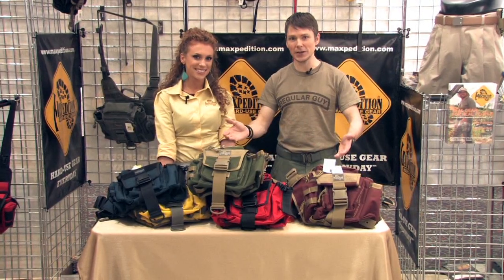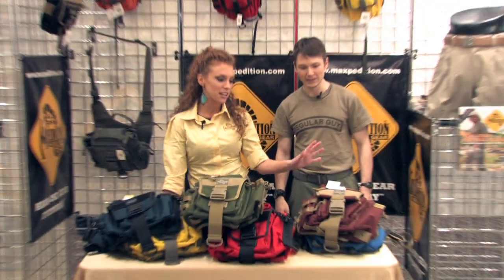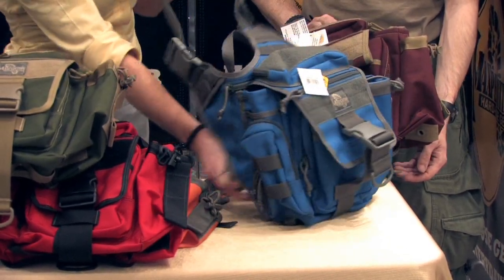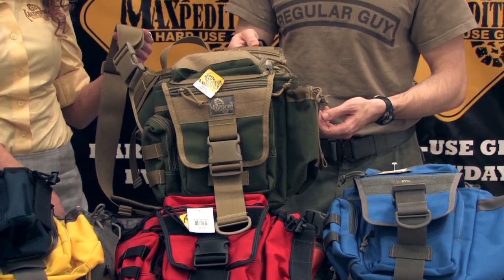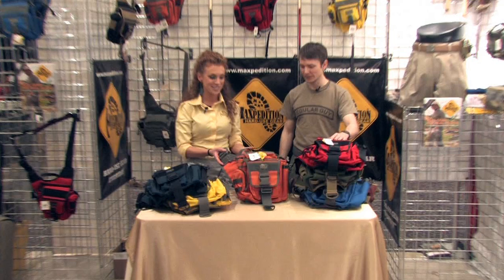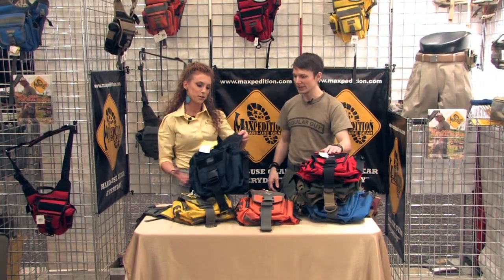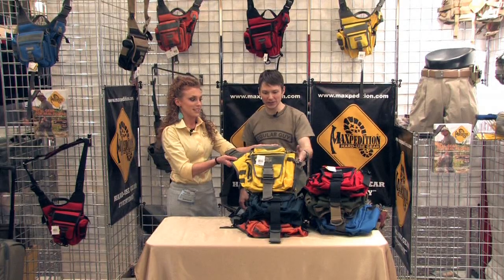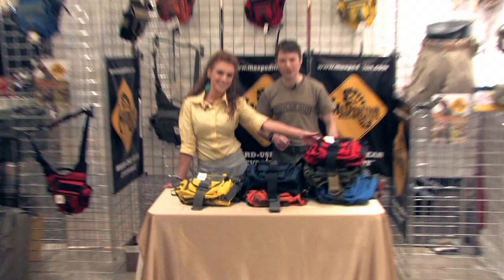Maxpedition ShotShow 2010 Part 1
A quick look at some of Maxpedition's latest color offerings.